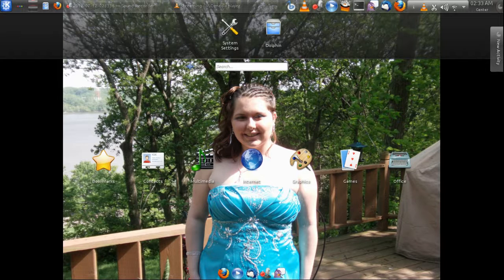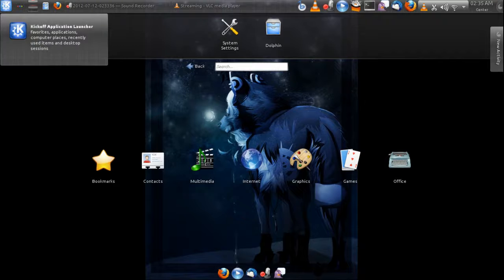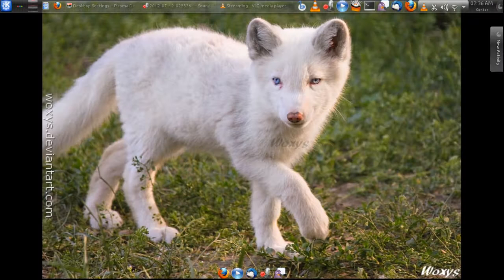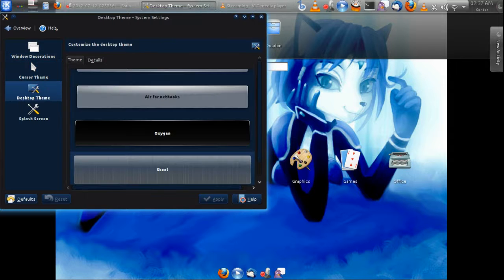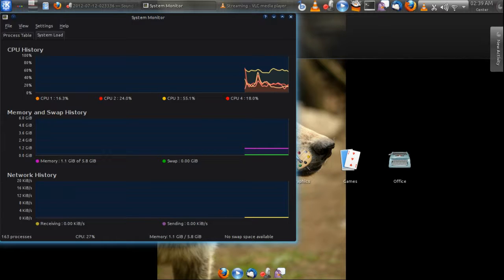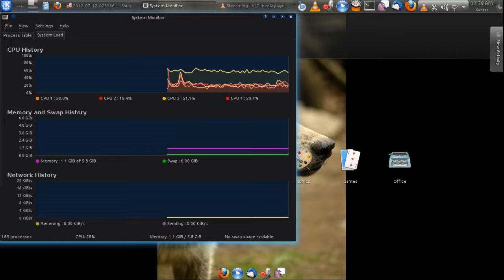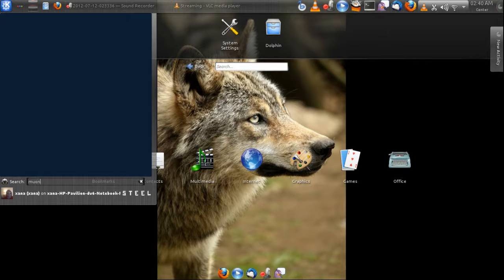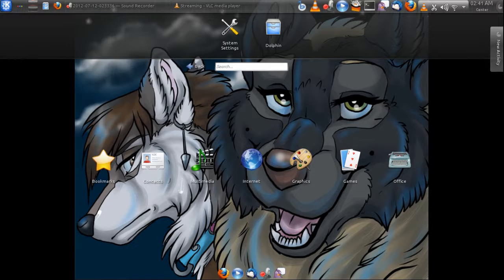Kubuntu 12.40 Review